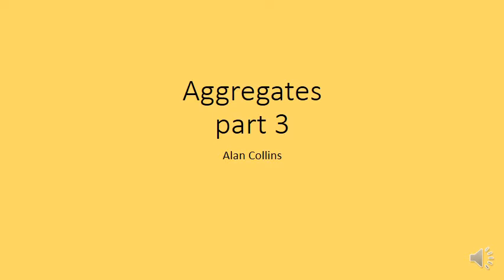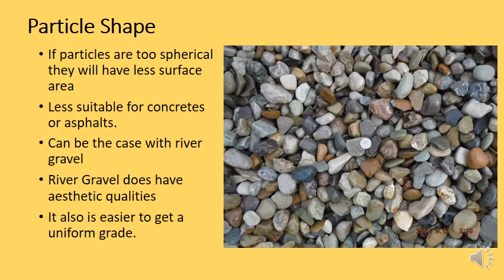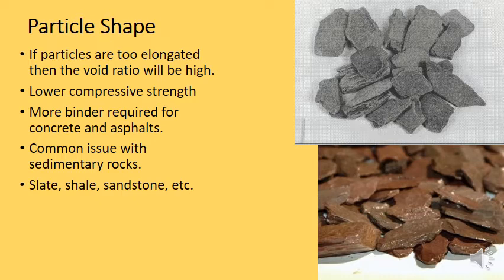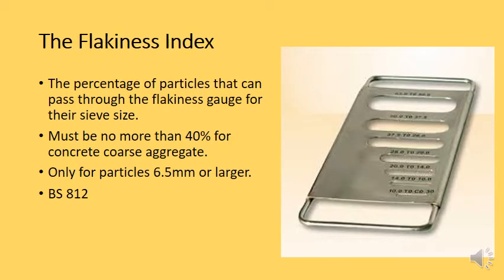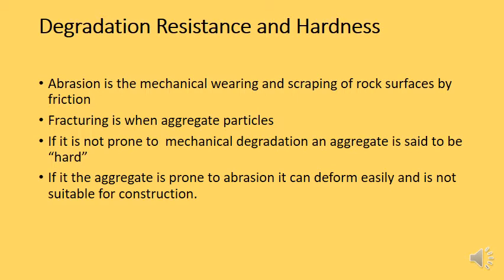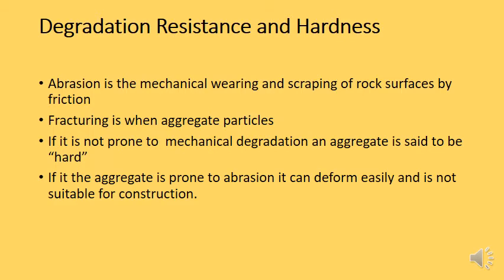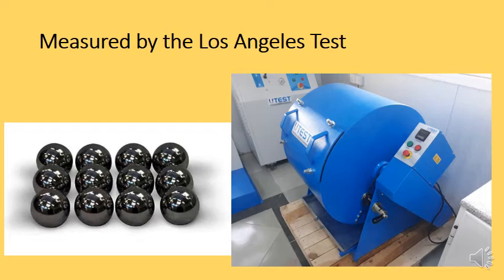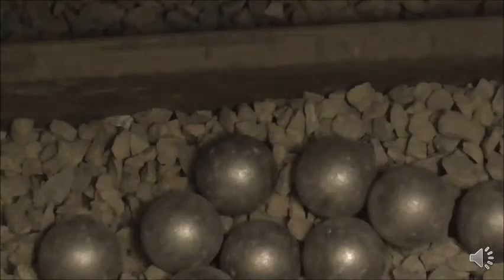2 Aggregates part 3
The third and final video from the Aggregate section. Following this video you should be able to do Assignment 2. Available on Moodle.